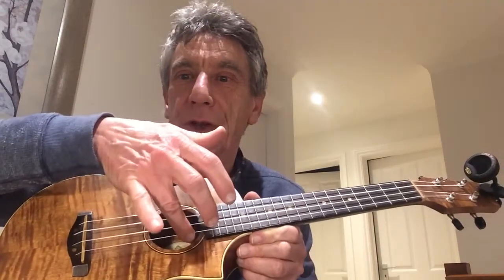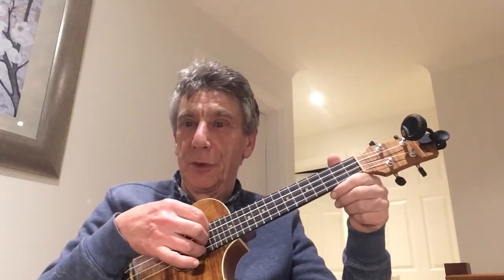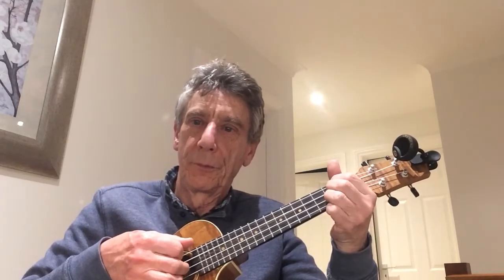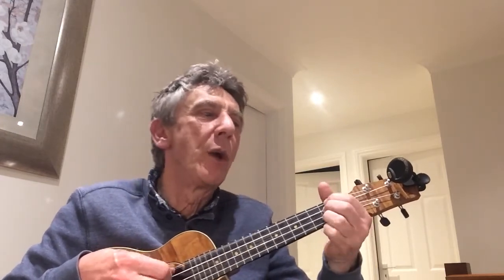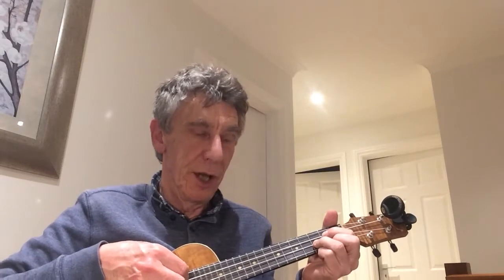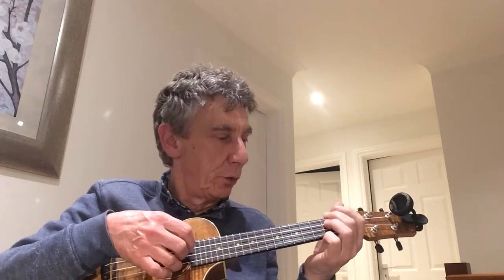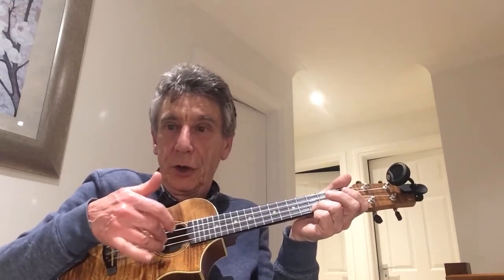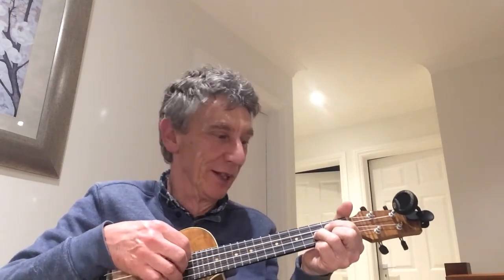Love is all around me (I feel it in my fingers)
Finger picking ukulele tuition